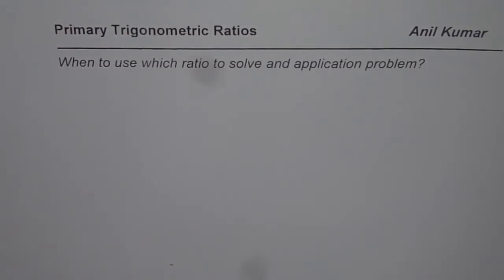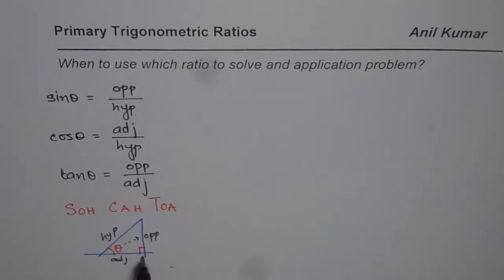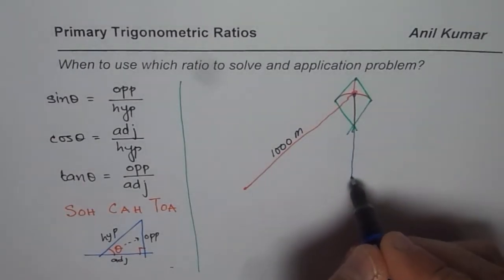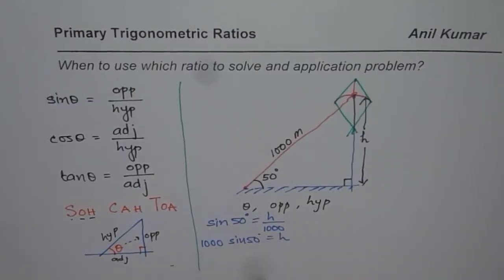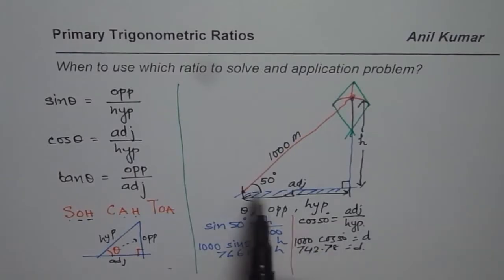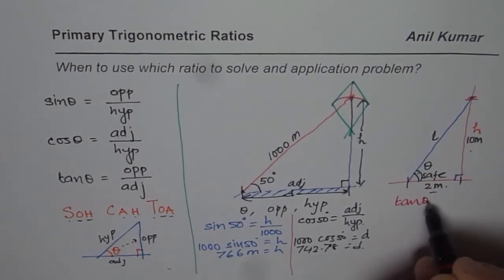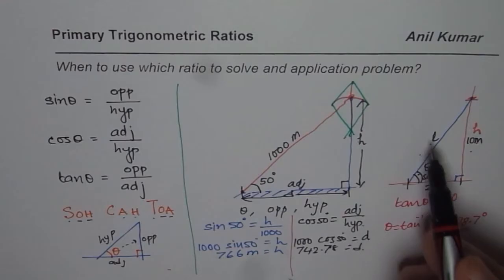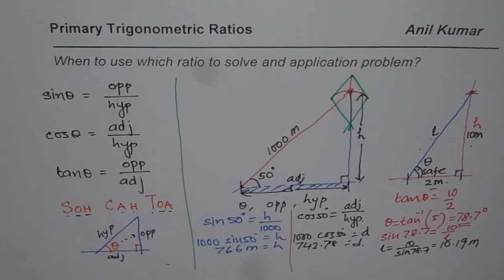When to use which trigonometric ratio to solve application situatiion